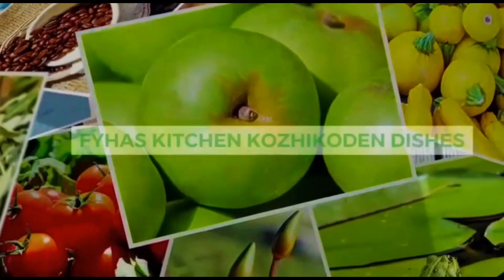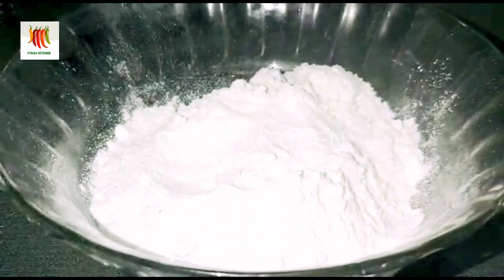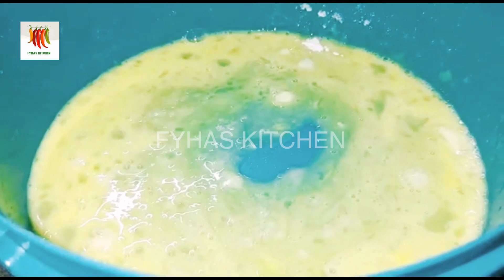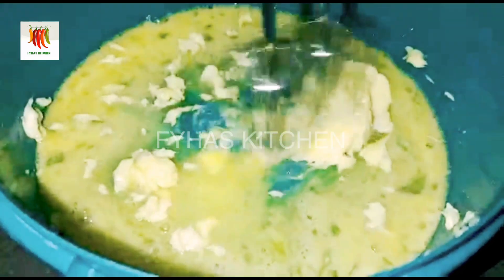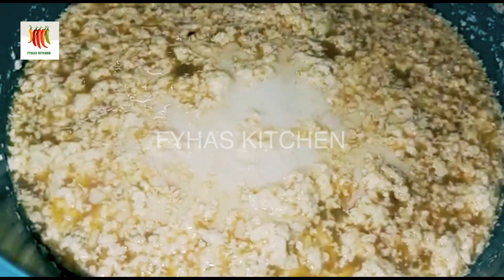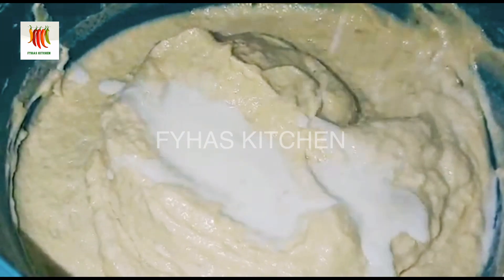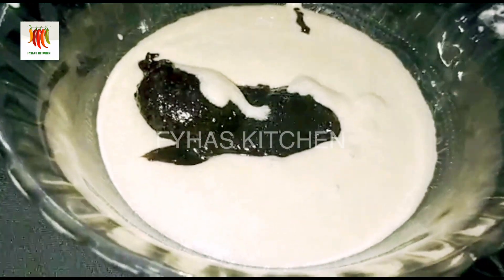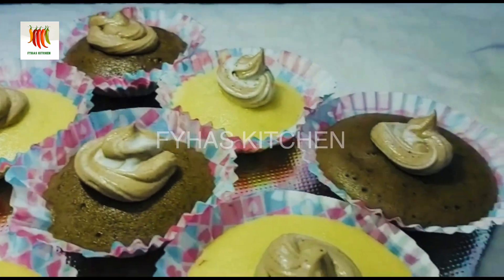HOMEMADE VANILA & CHOCO CUP CAKE RECIPE